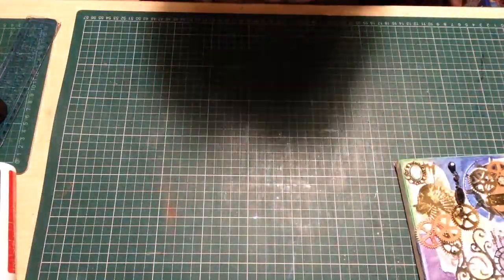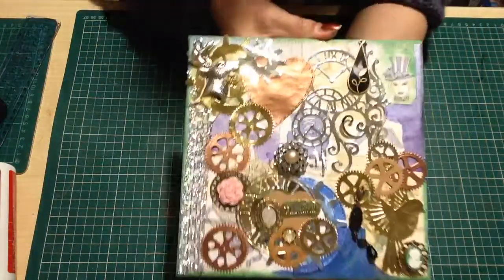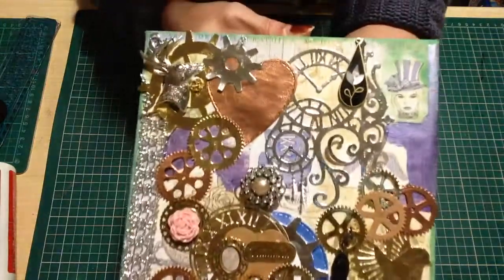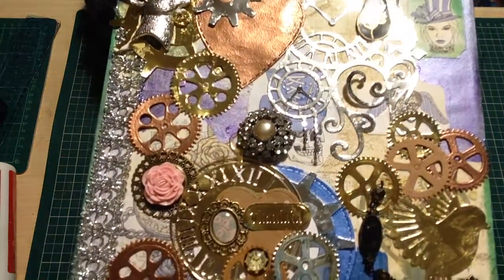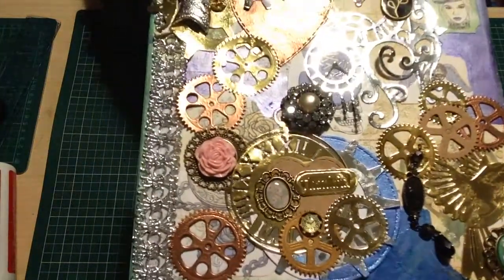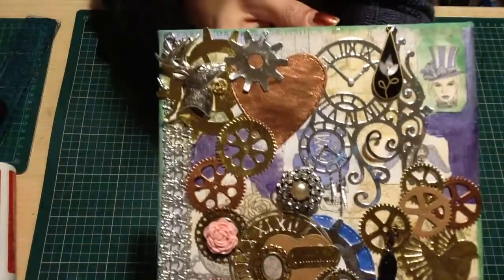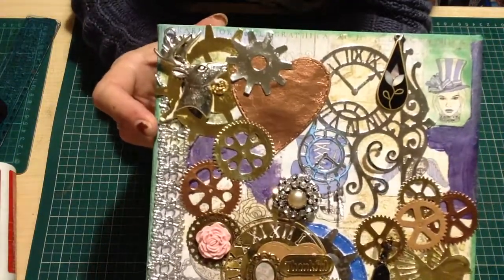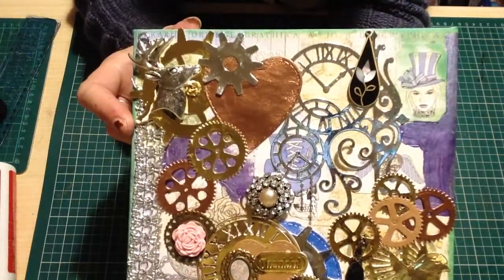Sexy steampunk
My latest piece going up on etsy for the cheap sum of £25